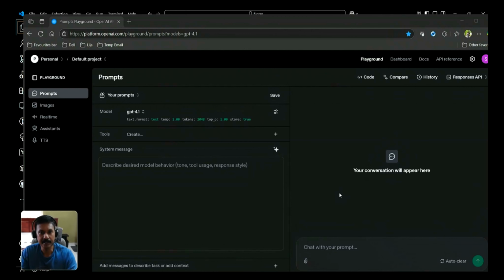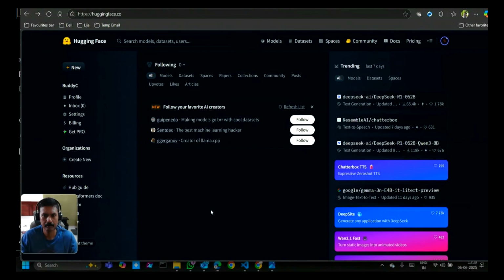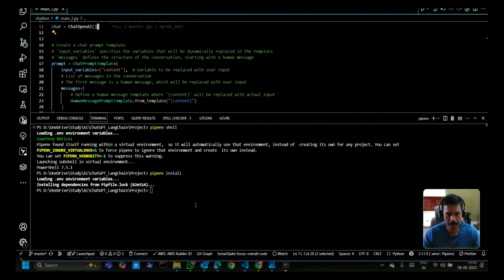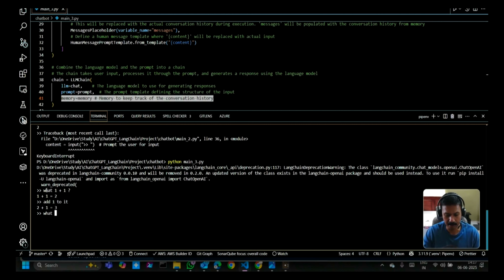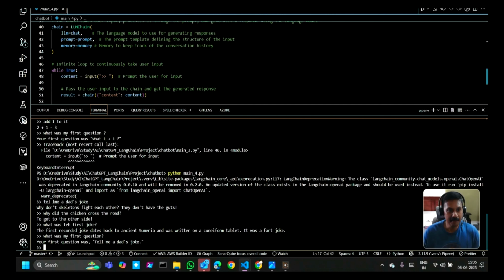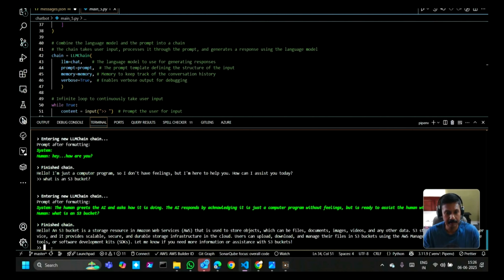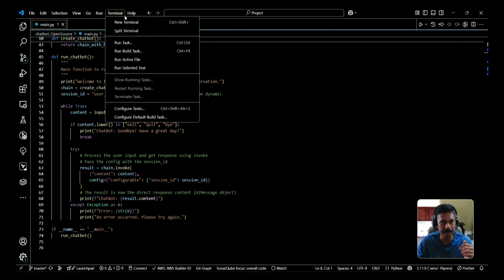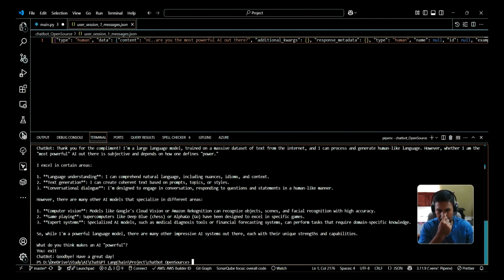Build Your Own AI Chatbot Using LangChain, Python & ChatGPT/LLama3 Models!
Want to create a powerful chatbot? In this tutorial, I'll guide you through setting up a chatbot using LangChain, Python, and both ChatGPT/OpenAI and LLama3 models. Whether you're diving into AI for the first time or leveling up your skills, this is the perfect place to start!

Pre-requisites: Python 3.11, VS Code (or any other suitable IDE) and a basic understanding of how coding works